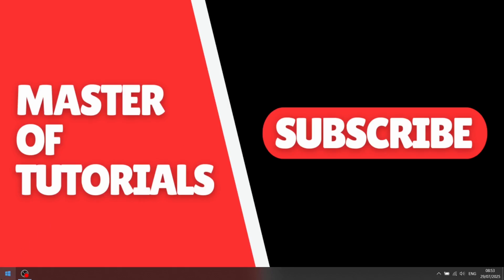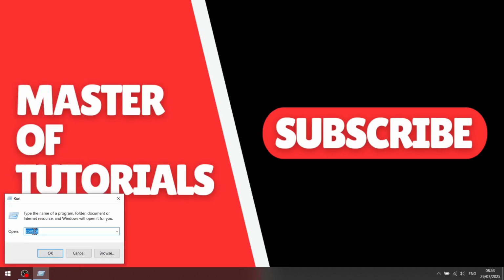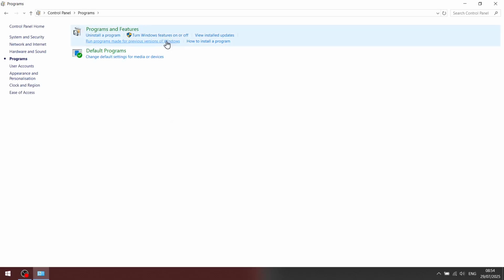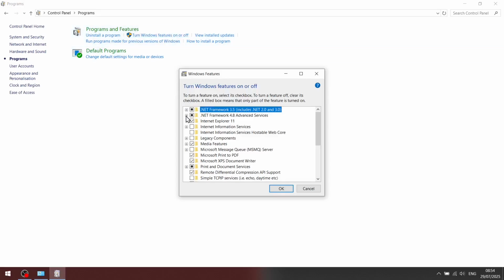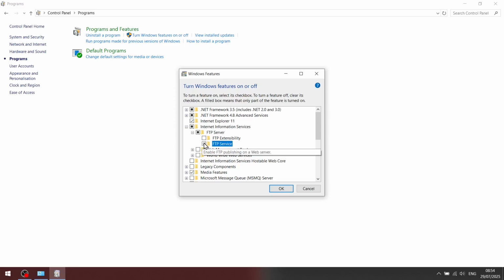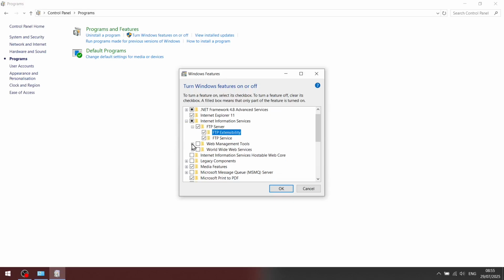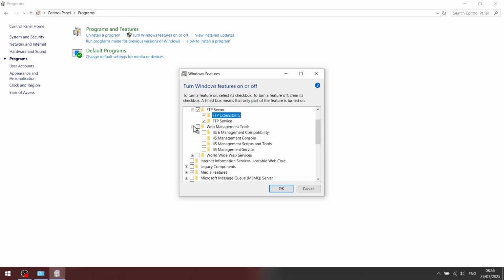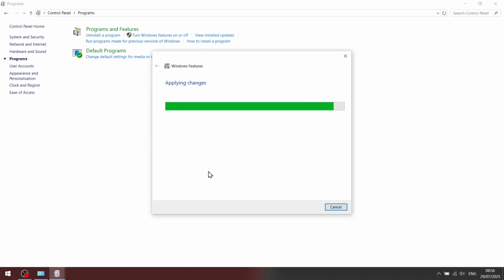Fix: A Connection with the Server Could Not Be Established in Windows 10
Watch how to fix an error: A Connection with the Server Could Not Be Established in Windows 10. Getting a server connection error in Windows? This video walks you through all working solutions.